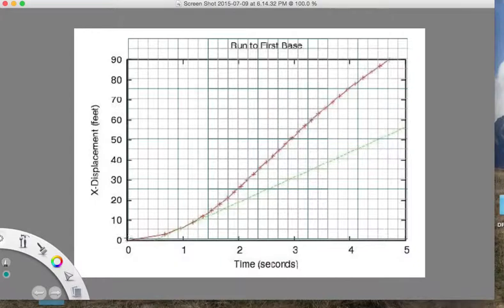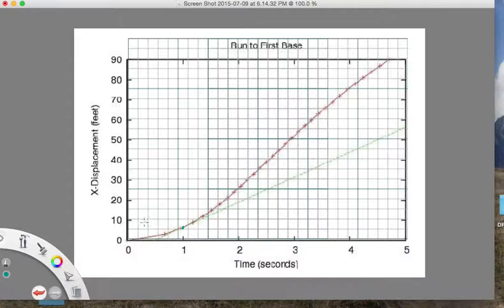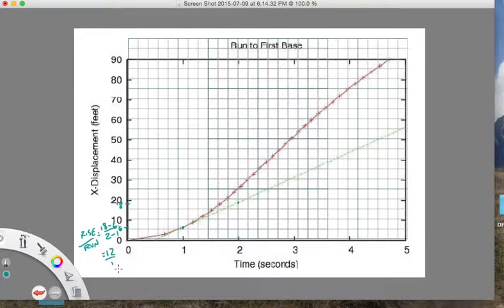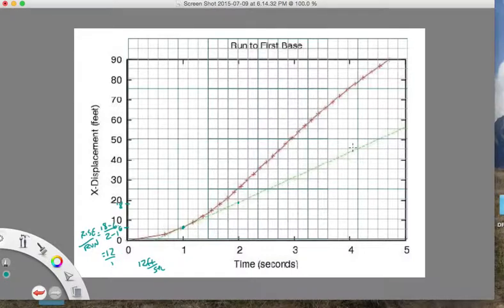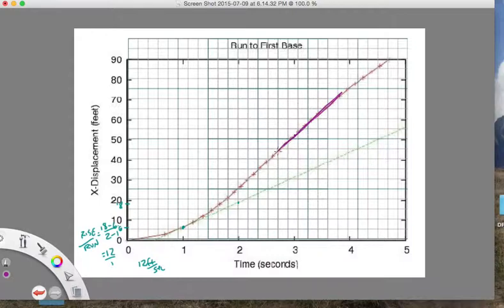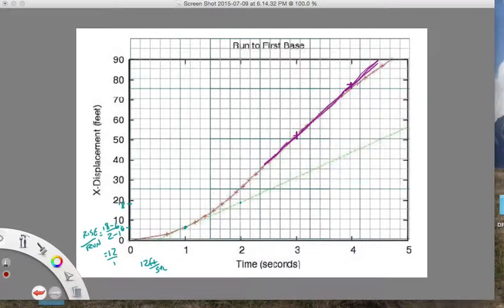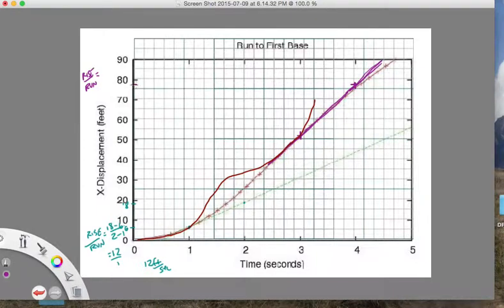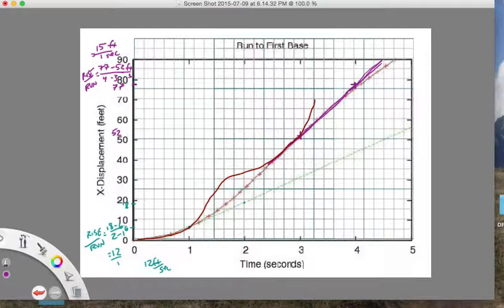tangent line on first warm-up problem